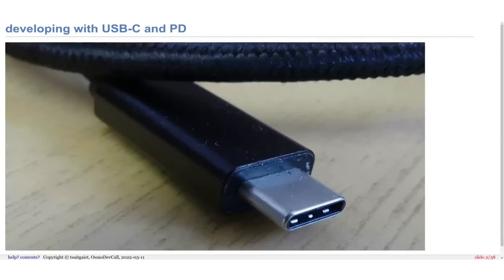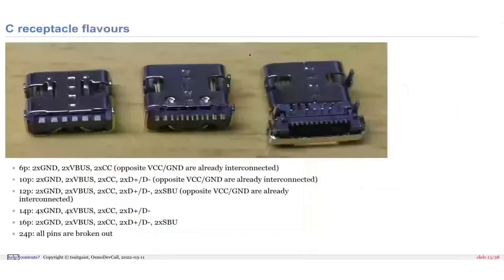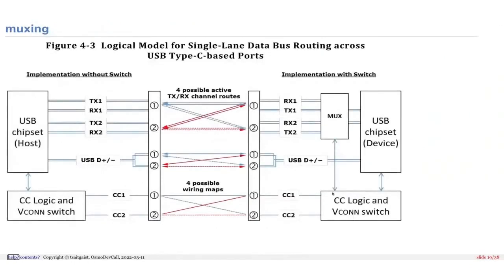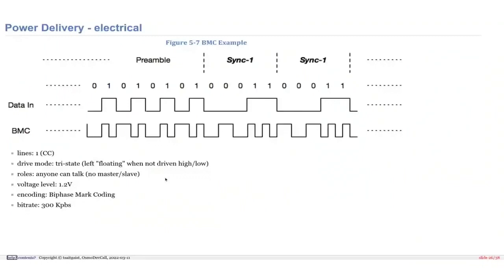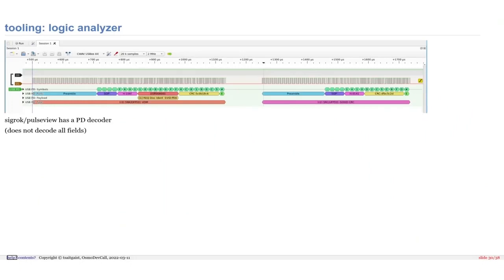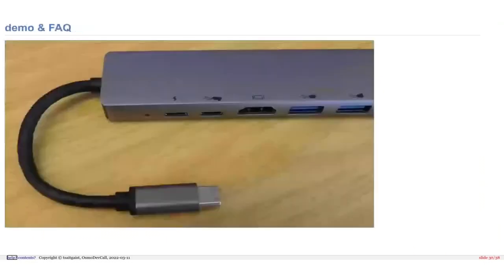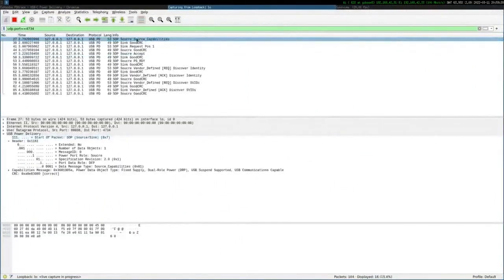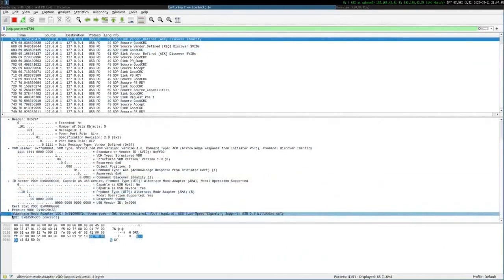OsmoDevCall - Developing with USB-C and PD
Kevin"tsaitgaist"Redon